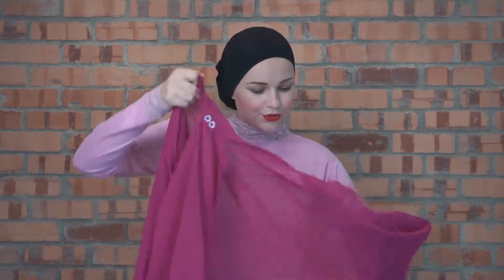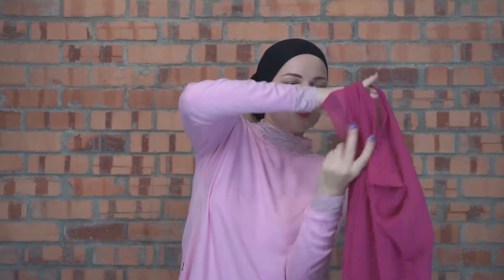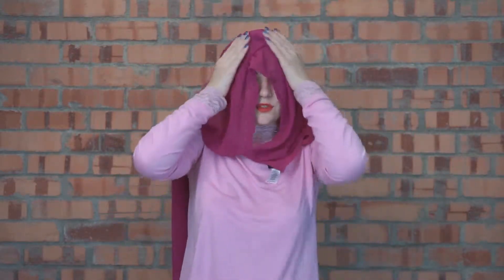Scarf Cardigan By Zaloofa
Welcome To Fashion Of Life
This made from high quality of siphon cerutte. We provide two different size , they are short & shar'ei. Elegant with original crystall swarozkie or pearl button. Available is different color that made you looks stunning & beautifully presented by zaloofa for you
You Can Get Yours On !